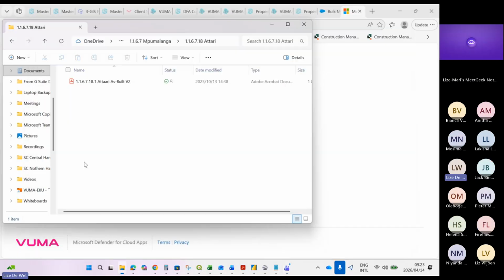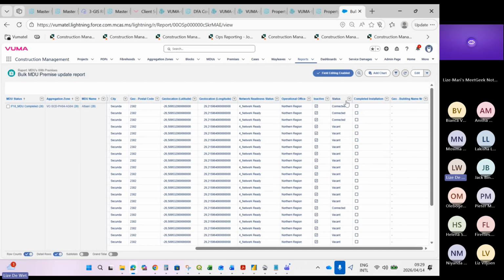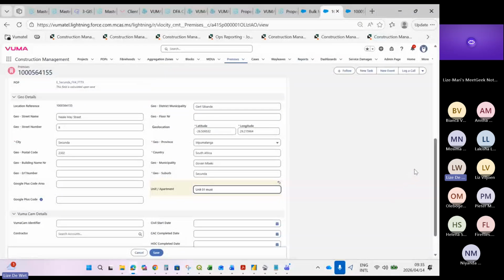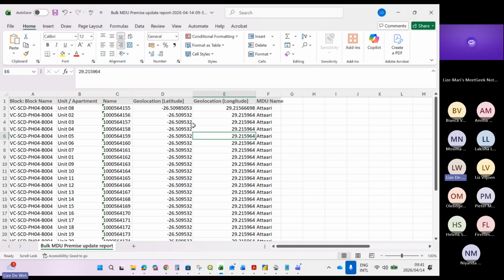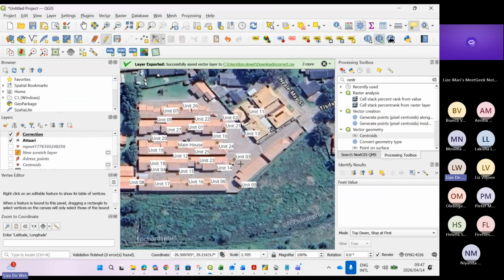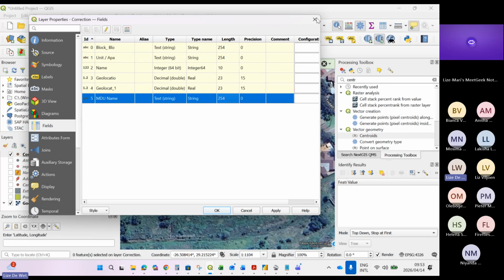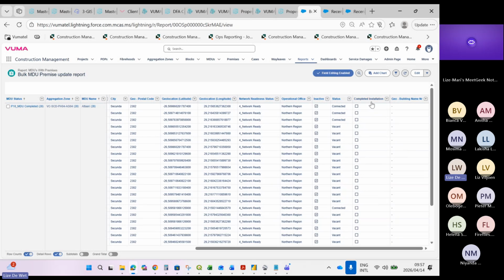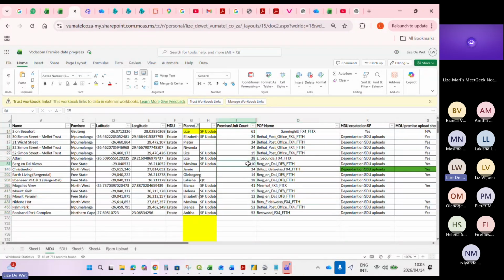Project Related SF Training 20260414 092318 Meeting Recording